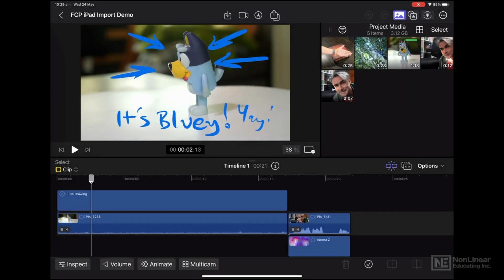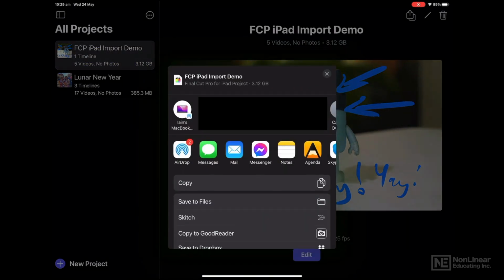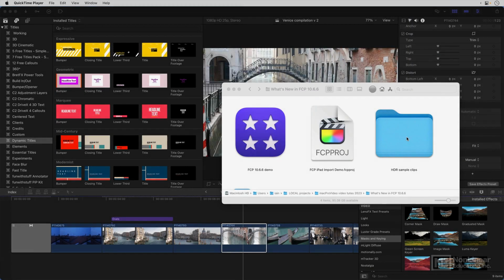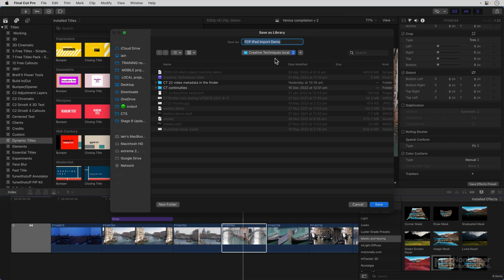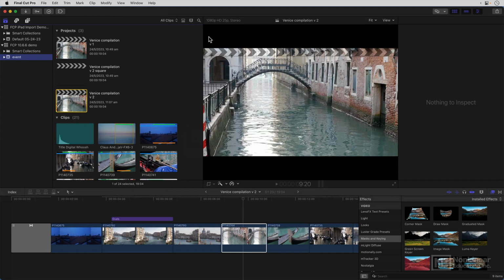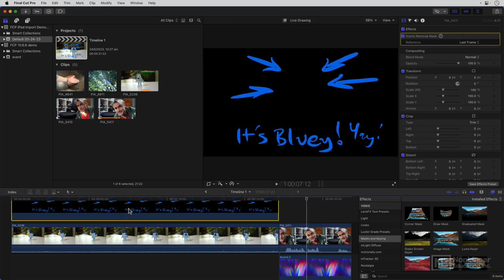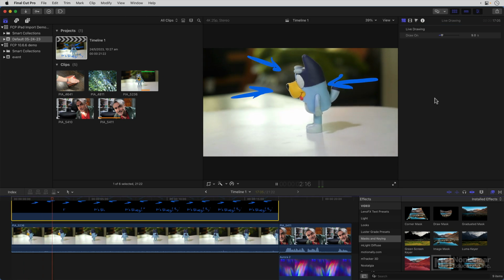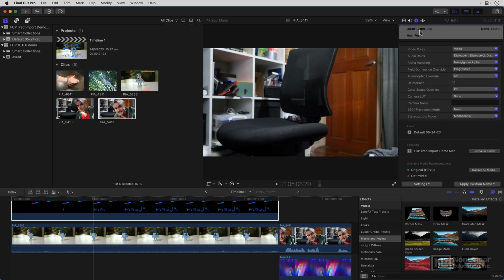Final Cut Pro 100: What's New in Final Cut Pro 10.6.6 - Importing from FCP for iPad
Additional videos for this title:
Final Cut Pro 100: What's New in Final Cut Pro 10.6.6 by Iain Anderson
Video 2 of 9 for Final Cut Pro 100: What's New in Final Cut Pro 10.6.6

With Final Cut Pro 10.6.6 for Mac, Apple strives to enhance the user experience and streamline the workflow between iPad and Mac. This latest update introduces notable improvements in color management, a fresh collection of transitions and effects, the introduction of a scene removal mask, and much more. In this course, certified trainer, Iain Anderson, unveils these hidden new features and shows you how to integrate them into your daily video editing routine.

Iain starts by showing you the ins and outs of importing projects from Final Cut Pro for iPad into Final Cut Pro for Mac. With the release of Final Cut Pro for iPad,  it becomes crucial to grasp the workflow of starting a project on iPad and seamlessly transitioning to editing on your desktop or laptop.

You then dive into the new Automatic Color Conform feature that lets you edit High dynamic range (HDR) and Standard Dynamic Range (SDR) clips in the same project. You also learn to work with the new color adjustment options, and you unlock the potential of ProRes RAW with its advanced controls accessible through a floating window. Next, Iain covers the remarkable Scene Removal Mask feature, enabling you to create stunning effects. Moving forward, he explores the wide array of newly available titles and transitions. As a final touch, Iain concludes the course by examining the latest updates in Motion and Compressor, the supplementary tools that complement Final Cut Pro.

So join Iain Anderson in mastering the latest features of Final Cut Pro 10.6.6 and unlock the full potential of this powerful video editing software! With his expert guidance, you'll gain the skills and confidence to truly master the new features of Final Cut Pro!
More info on this title: